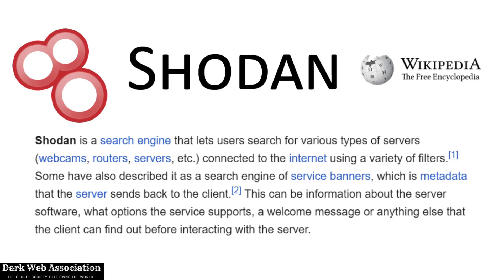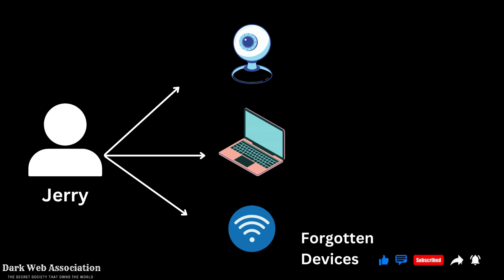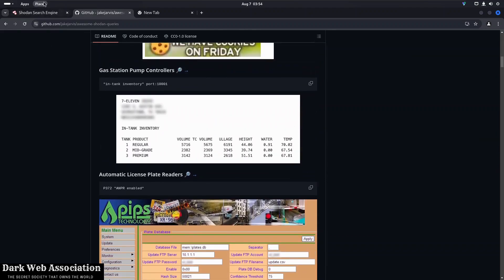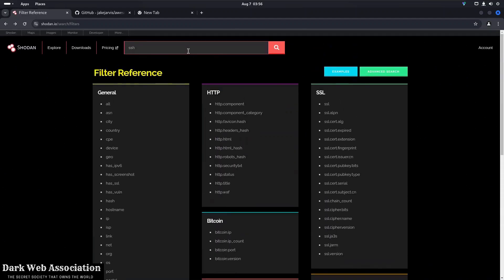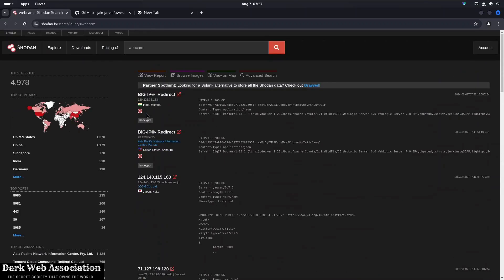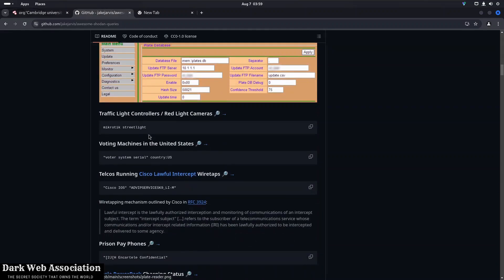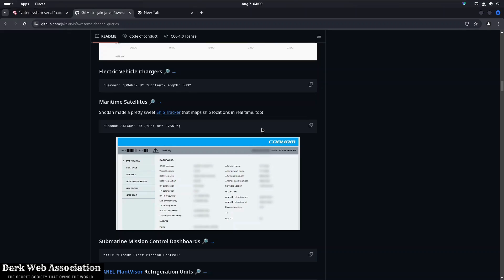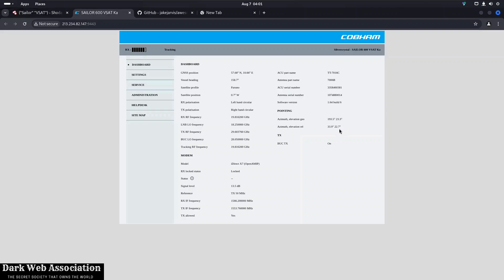Exploring Shodan: Uncovering Open Devices on the Internet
Welcome to the Dark Web Association! In this video, we dive into the powerful search engine Shodan, a favorite tool among hackers and cybersecurity experts. We'll show you how to uncover open webcams, satellites, and various devices on the internet. Learn how to search for unsecured voting machines, gas station controllers, and more, using Shodan's advanced queries.

Join us as we explore:

What Shodan is and how it works
Searching for open webcams and devices
Utilizing Shodan for cybersecurity and ethical hacking
Real-world examples of exposed devices

Time Stamps:
0:00 - Intro
0:30 - Theory
1:48 - Practical
6:50 - Outro

Your journey to becoming a security expert starts here! 💼🔗
Ready to elevate your network security game? Let's dive in! 💻🔐